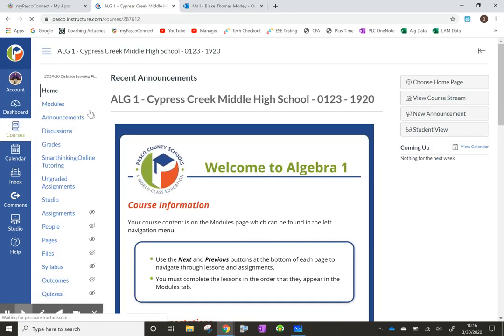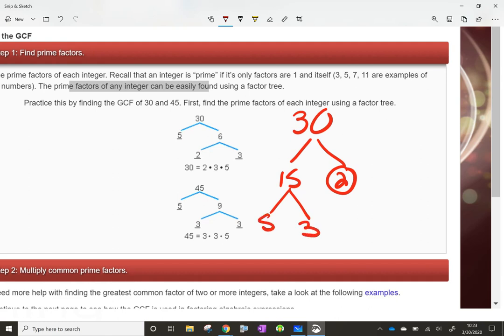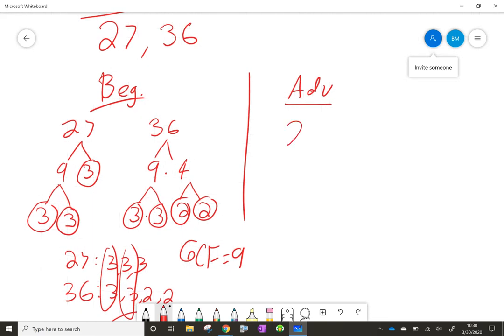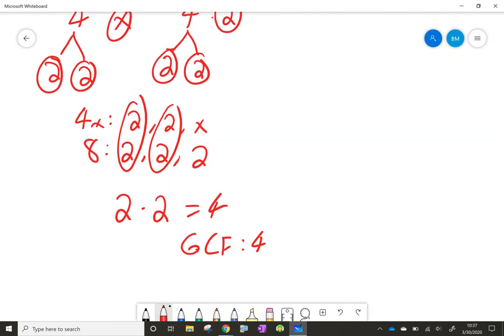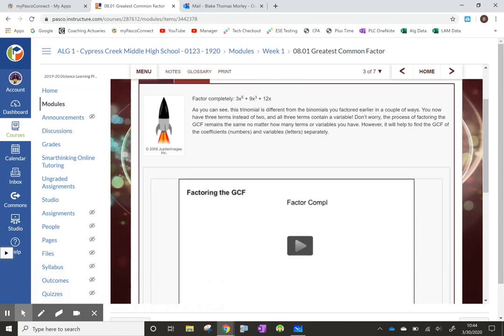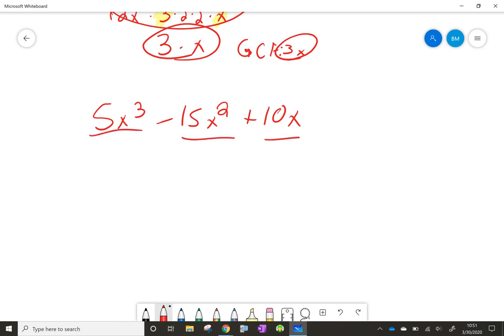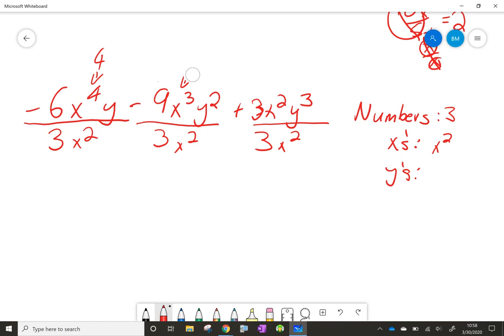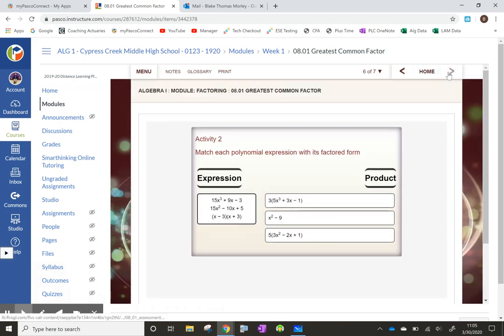Algebra 1 Distance Learning Week 1 Module 8.01